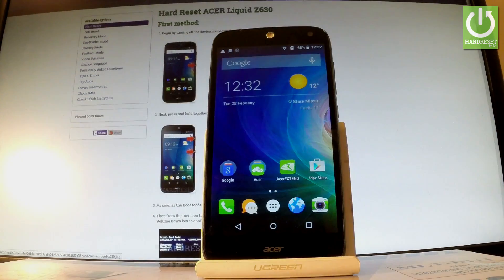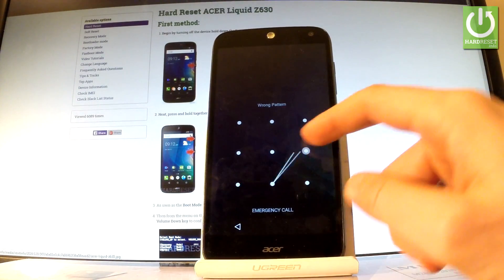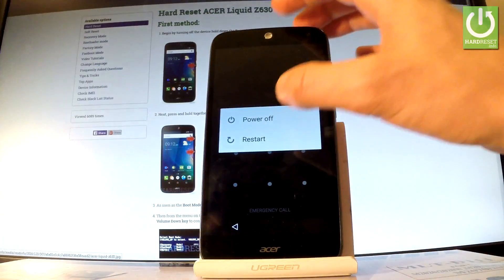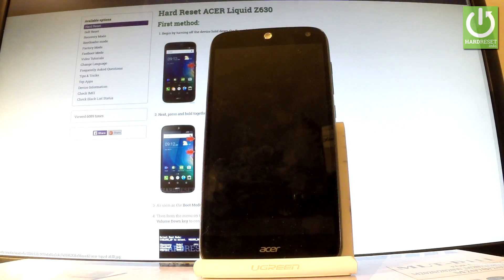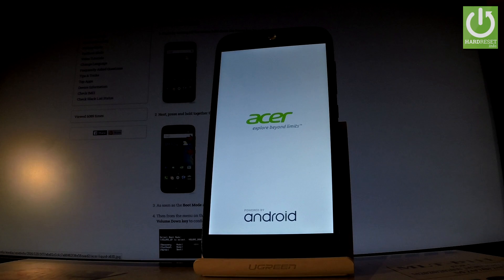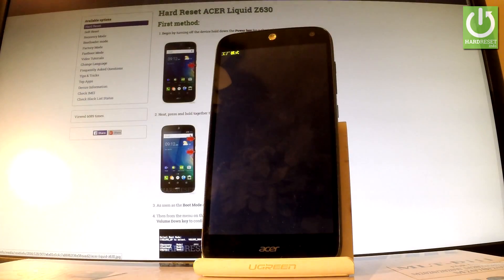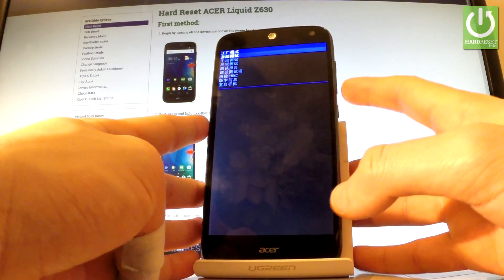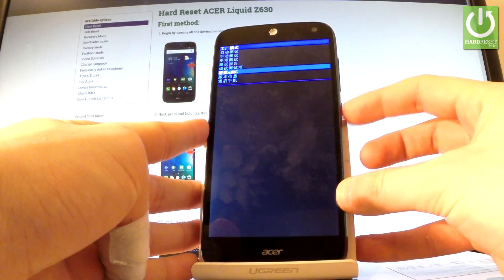Hard Reset ACER Liquid Z630 - Bypass Screen Lock / Factory Reset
How to hard reset ACER Liquid Z630? How to factory reset ACER Liquid Z630? How to format Android in ACER Liquid Z630? How delete all data from ACER Liquid Z630? How to remove password in ACER Liquid Z630? How to bypass pattern in ACER Liquid Z630?

Open Factory Mode by using the following combination of keys: Volume Down + Power. It will allows you to choose Clear eMMC. This operation will erase all personal data and customized settings.